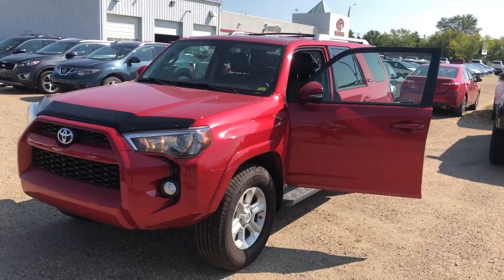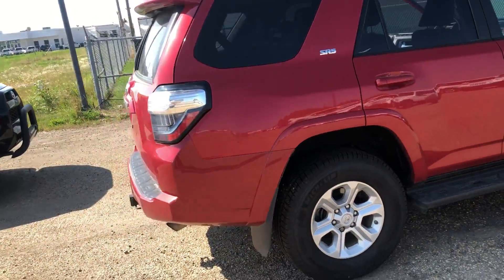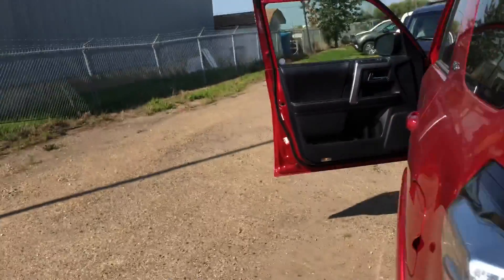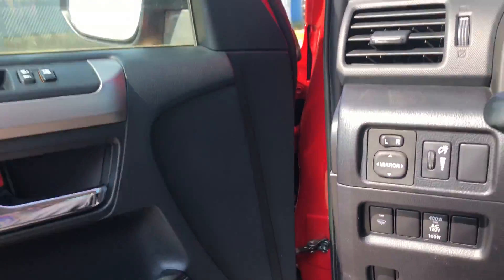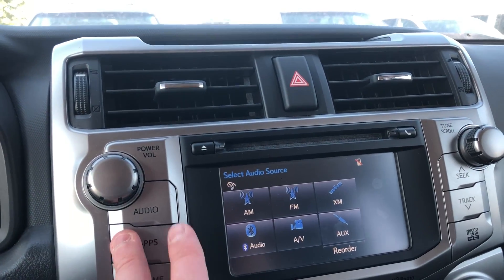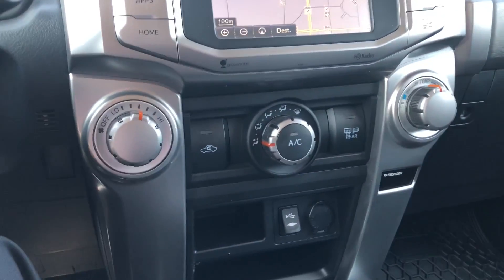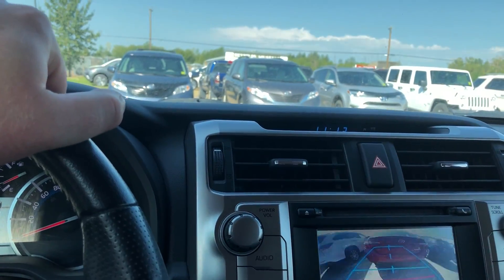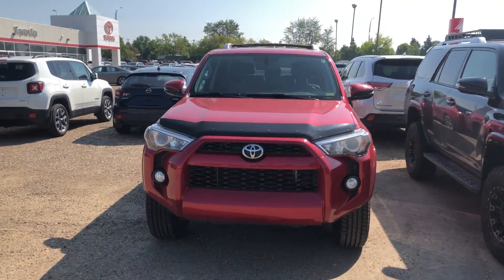2015 Toyota 4 Runner SR5